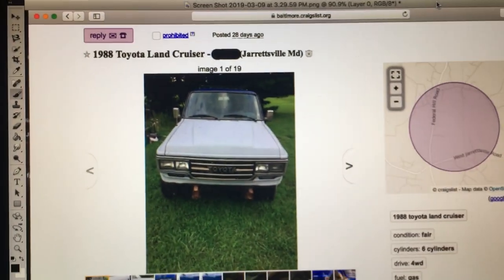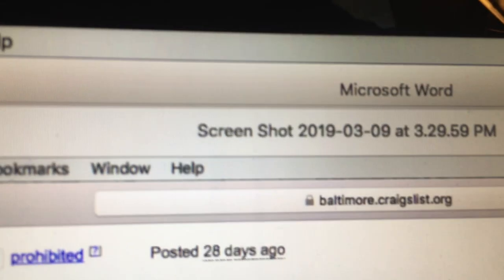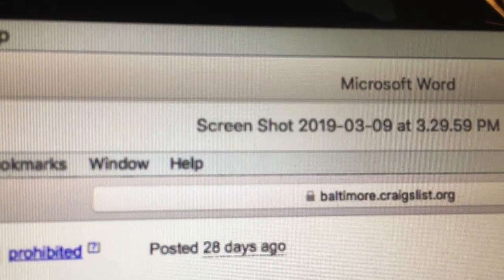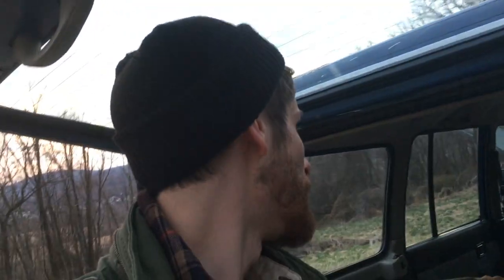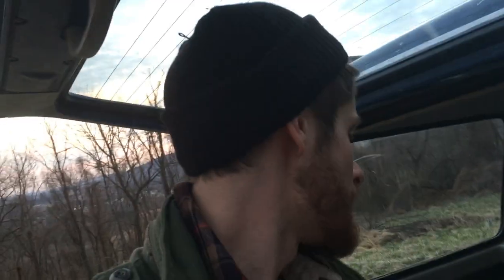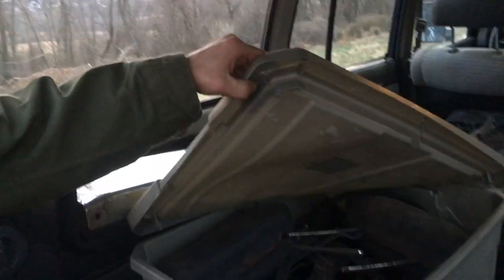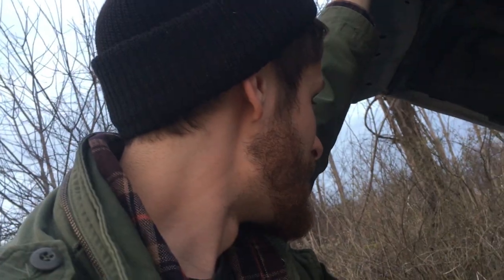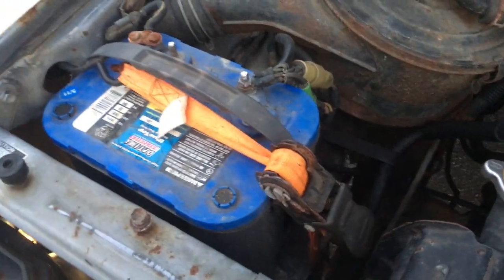Farm Fresh 1988 Toyota FJ62 Land Cruiser Bought Off Craigslist Find: PT1- Drive Home/ Quick Tour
I told myself I didn't need a third landcrusier. Then this one came along on craigslist. It was just to good to let it slip away. Made a good deal for it and have big plans for the old 62. Heres a quick and dirty intro video of it.